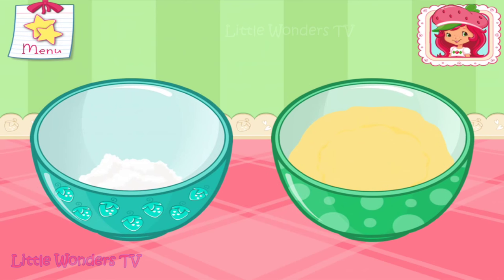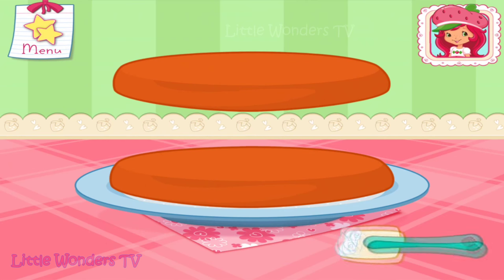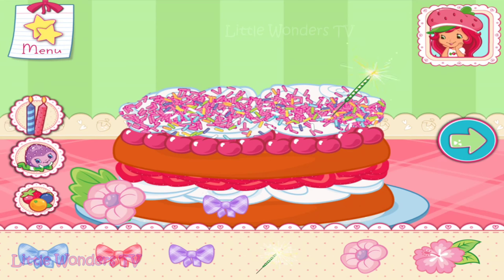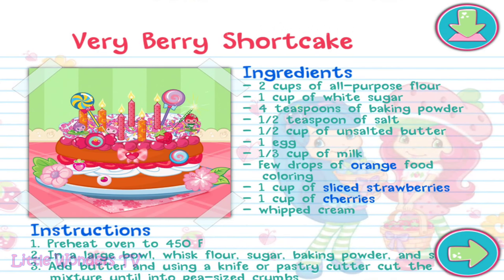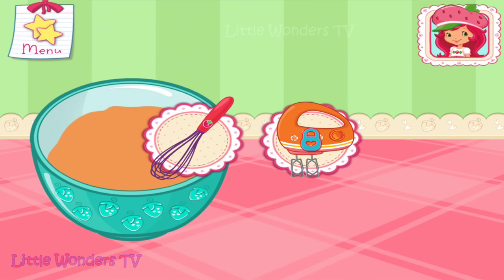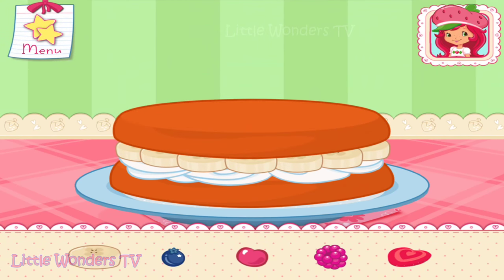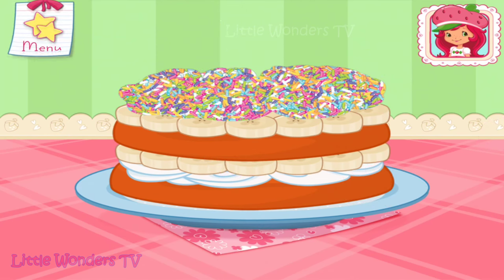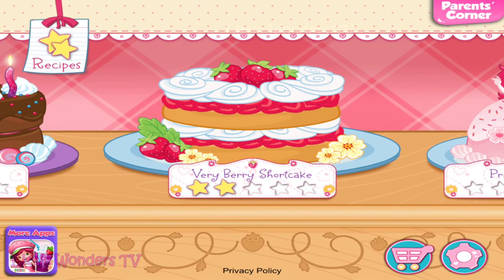Strawberry Shortcake Bake Shop Game Play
Strawberry Shortcake Bake Shop | Educational app for Kids | Strawberry Shortcake | Game Play .